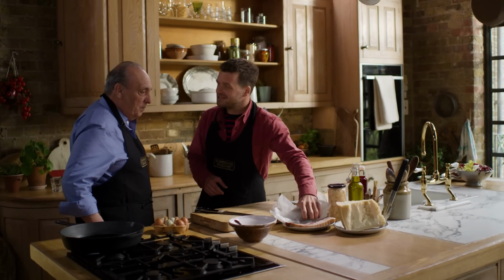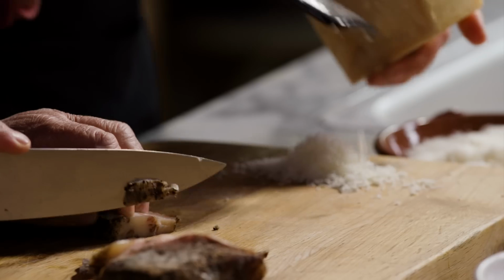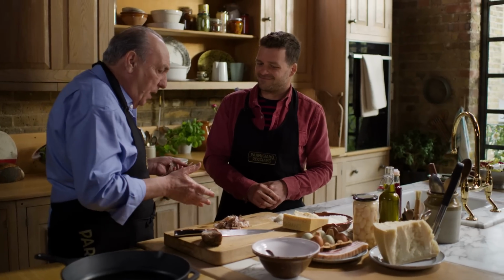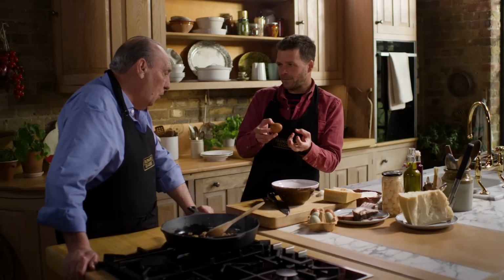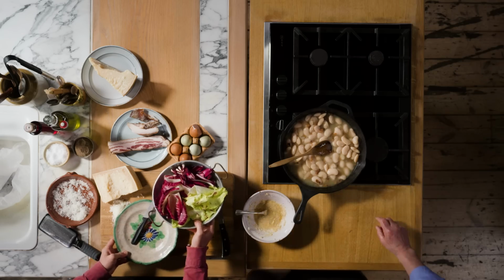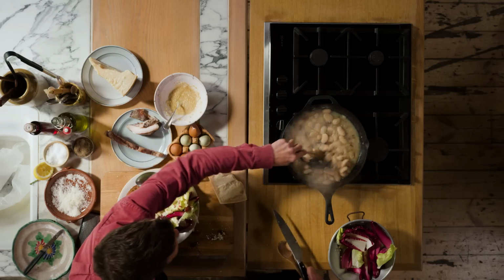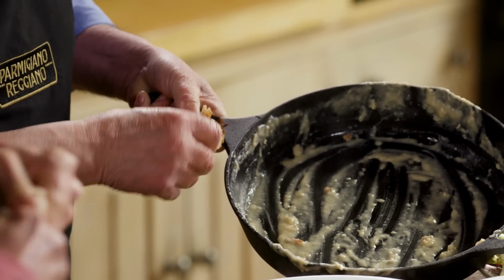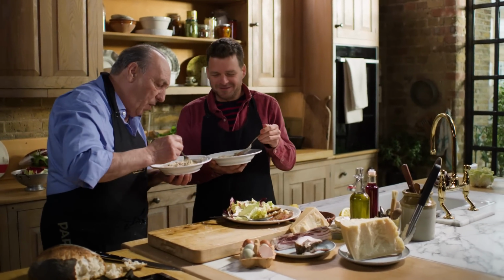Gennaro and Tom's Bean Carbonara with Parmigiano Reggiano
This dish is a twist on a classic carbonara. I'm using beans, which are so
good for the planet, and along with the Parmigiano Reggiano, make the
sauce super creamy and delicious.

Serves 2
Time: A few minutes
Course: Pasta & rice

INGREDIENTS
100g guanciale (or bacon), cut into strips
700g jar of butter beans
1 egg
40g Parmigiano Reggiano, finely grated, plus extra to serve

PREPARATION
1. Heat a large frying pan over a medium heat. Place the guanciale or
bacon strips into the dry pan and gently fry for 5 minutes, or until
crispy, stirring regularly.
2. Add the jar of butter beans, including their liquid (aquafaba). Bring
to the boil, then reduce to a simmer.
3. Meanwhile, beat the egg with the Parmigiano Reggiano and season
with sea salt and black pepper. When the beans are hot and saucy,
remove them from the heat and leave to rest for a few minutes before
stirring in the egg and cheese mixture.
4. Serve with more finely grated Parmigiano Reggiano and a side salad